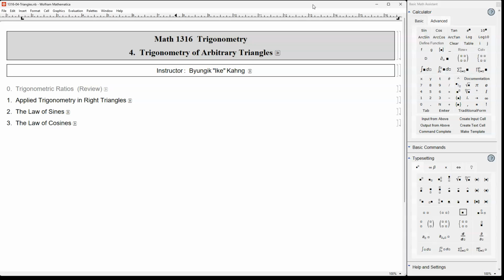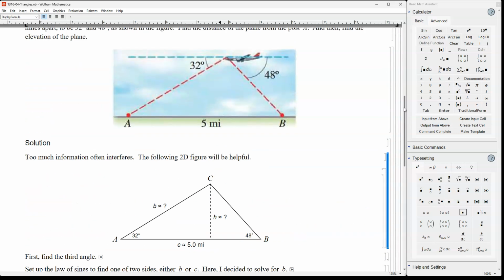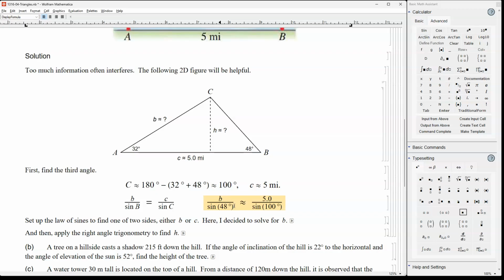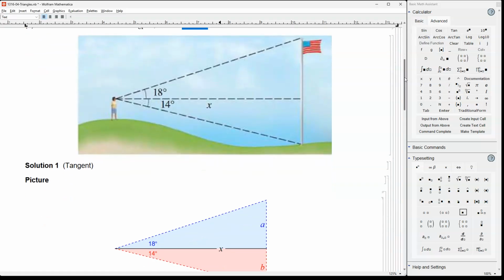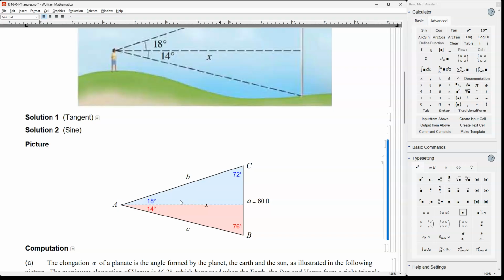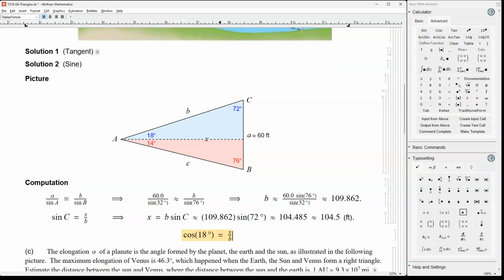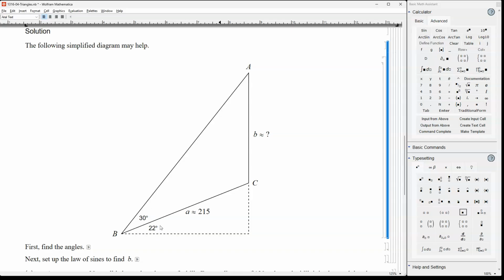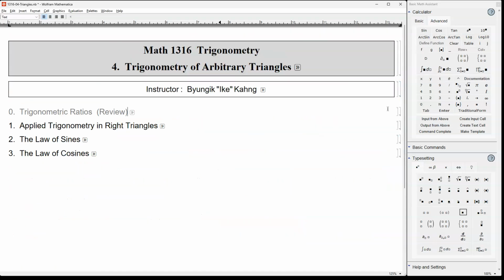1316-04-2C The Law of Sines 3